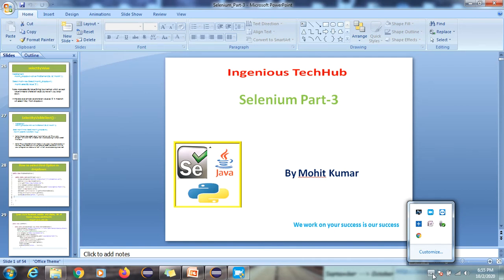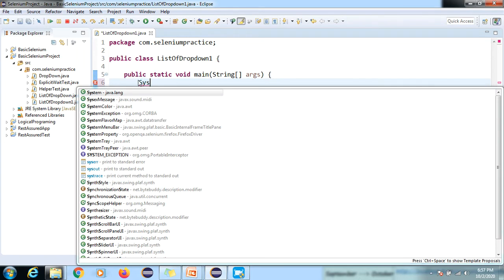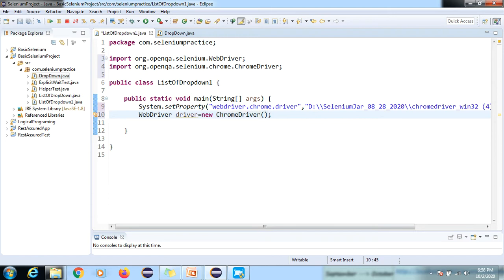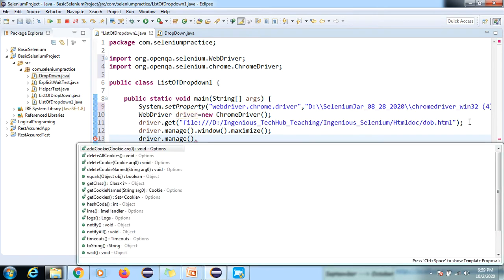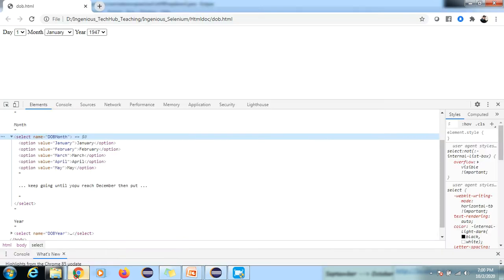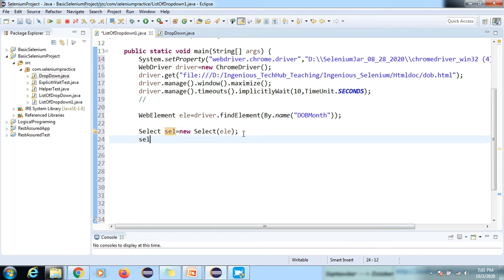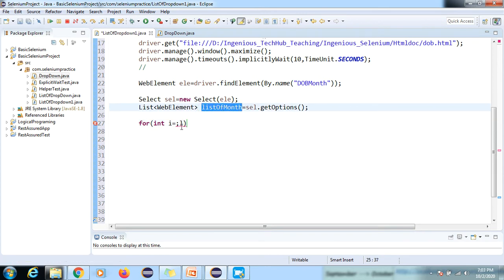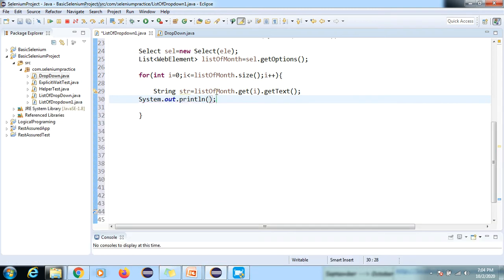How to handle Multiple Drop Down|How to Create Reusable Method In your Framework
Hi There ,
This is Mohit Kumar Working in MNC as Sr software Engineer and (I am an Entrepreneur ,Software Trainer , IT job adviser)